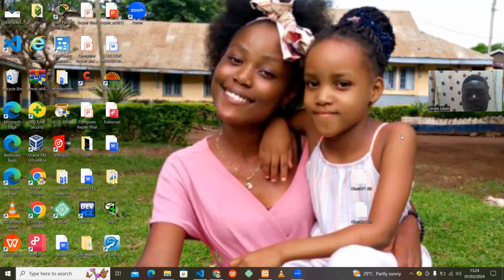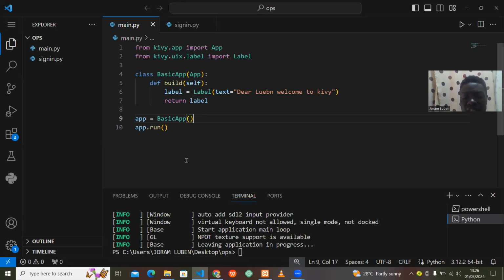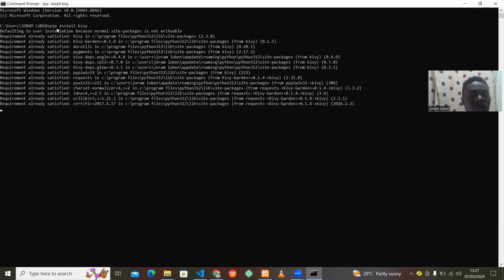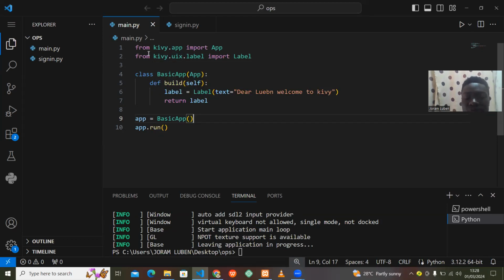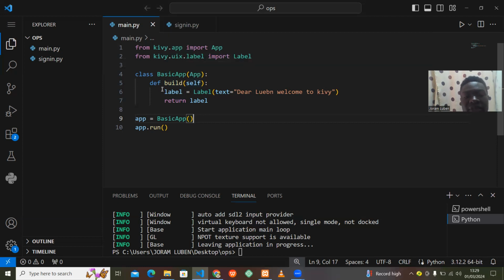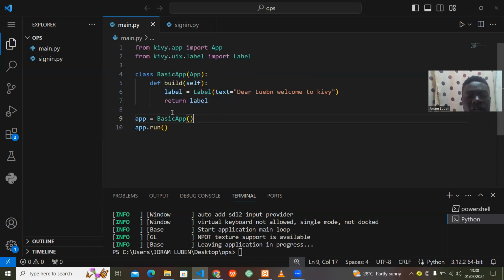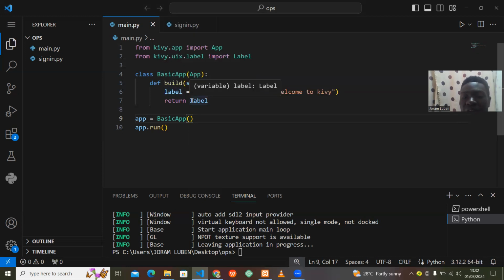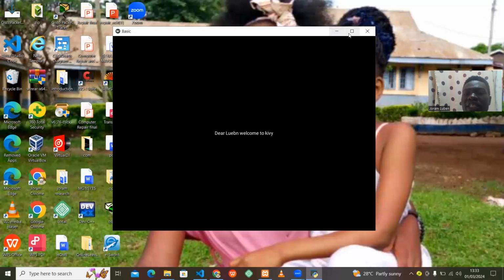how to install kivy in python and it function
this vidoe shows how to install kivy and how its